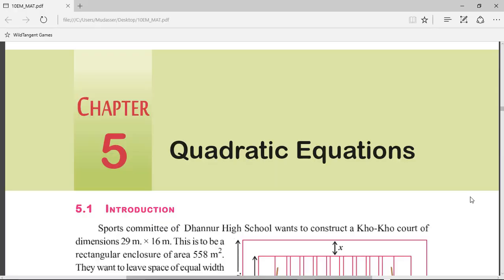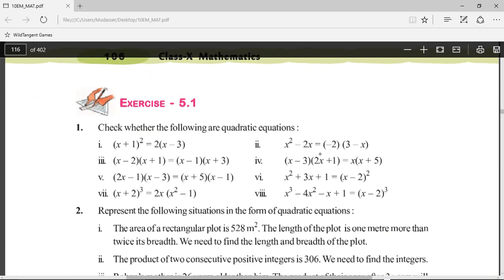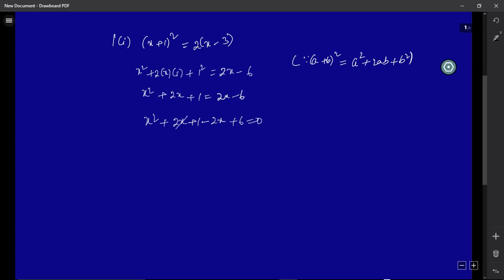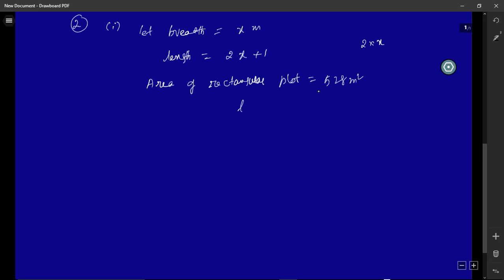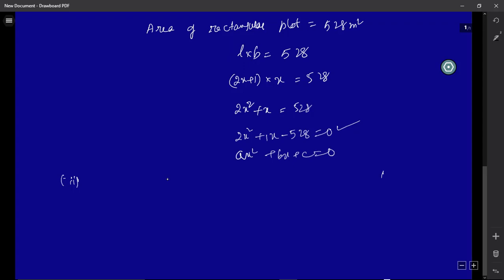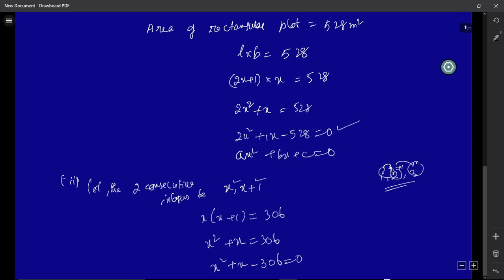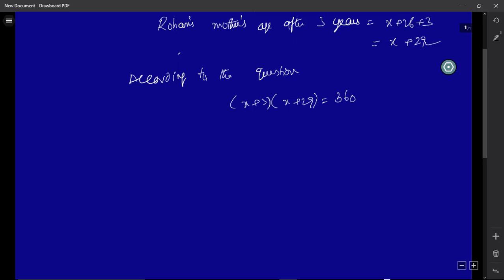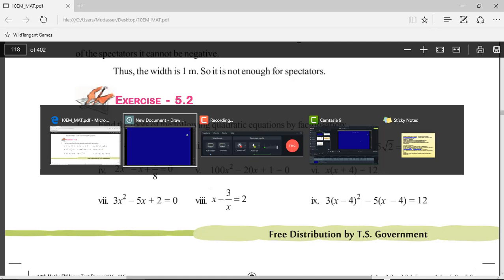Quadratic Equations - AP & TS class 10 State Board Syllabus (Exercise 5.1)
In this video we will work out exercise 5.1 problems from Andhra Pradesh and Telangana State Syllabus.

to register for an upcoming free webinar/live online class and get free personalized help from our expert e-tutors.

We break down complex problems into basic concepts that anybody can learn!